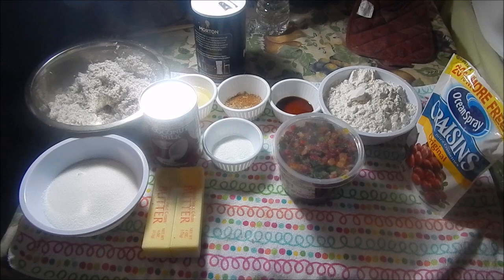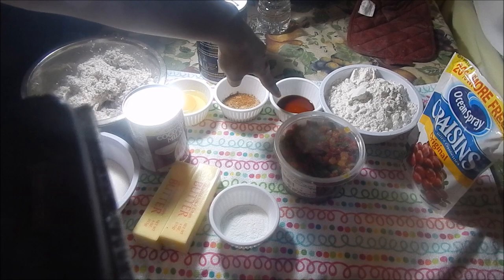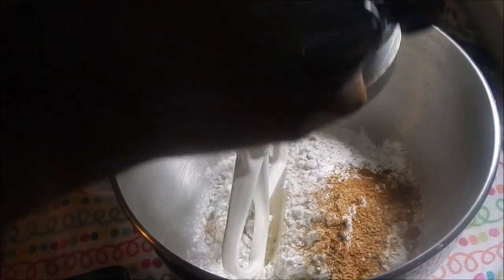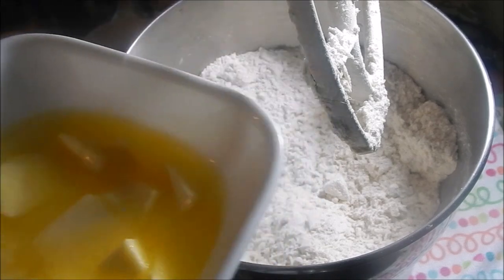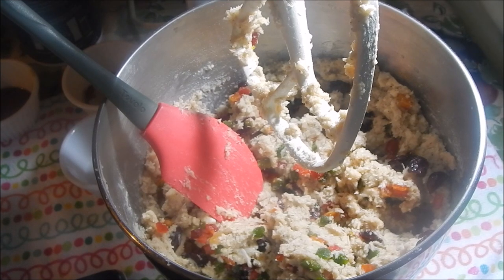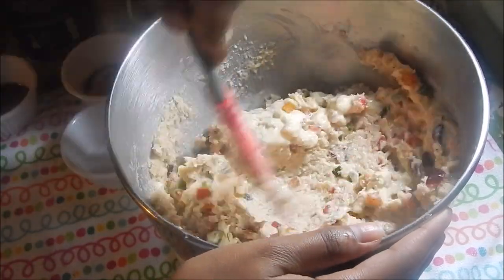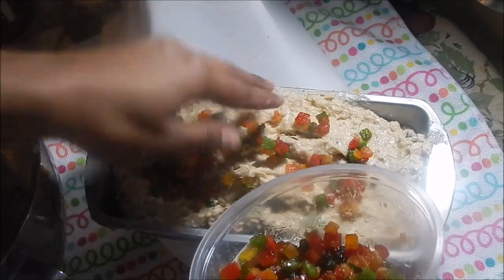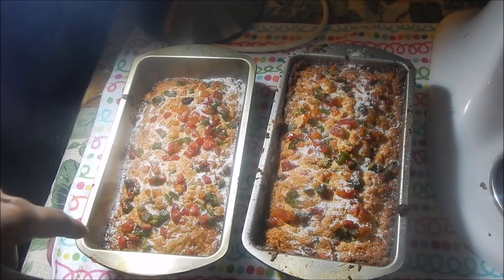Trini Coconut Sweet Bread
Ingredients:

2 cups flour
2 tsp baking powder
1 cup granulated sugar
dash of salt
1 dried coconut - grated finely
1 cup butter or 2 sticks (227g)
1/4 coconut milk
1 1/2 tsp vanilla extract
1 tsp cinnamon
1 tsp nutmeg
1/2 cup of mixed fruits
1/2 cup dried cranberries or raisins
1 egg

Bake at 325 F for and hour or until a skewer or knife comes out clean when you stick it.

Love,

R.